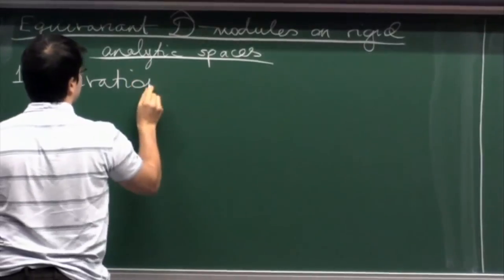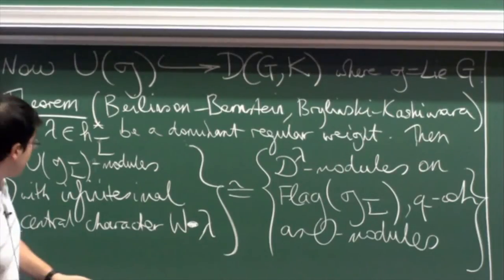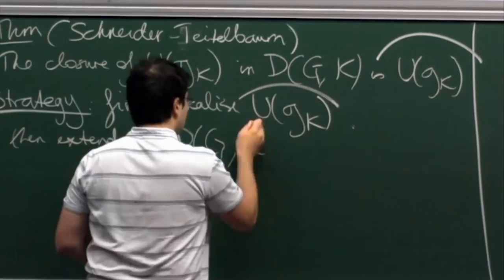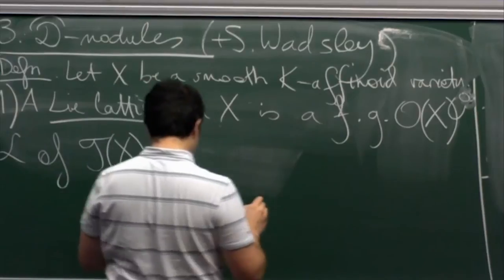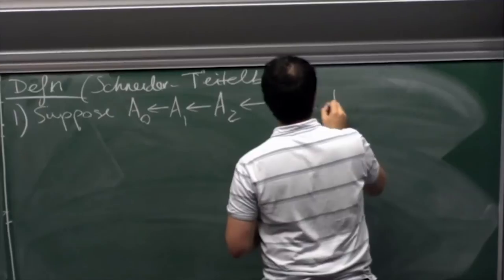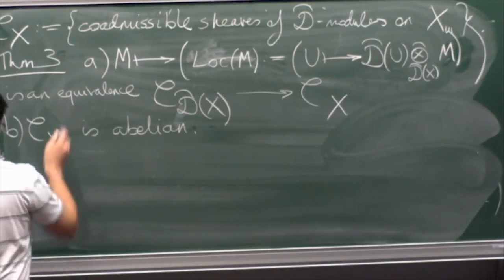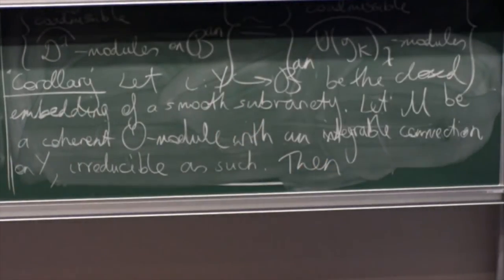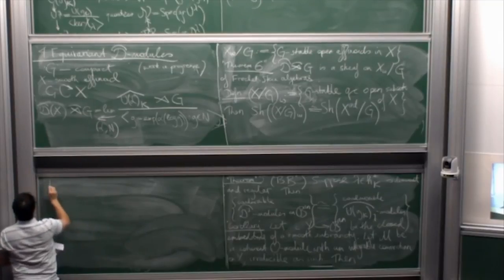Konstantin Ardako - Equivariant D- modules on rigid analytic spaces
Séminaire Paris Pékin Tokyo / Mercredi 17 décembre 2014

Abstract : Given a curve over a dvr of mixed characteristic 0-p with smooth generic fiber and with semistable reduction, I will present a criterion for good reduction in terms of the (unipotent) p-adic étale fundamental group of its generic fiber.

Locally analytic representations of p-adic Lie groups are of interest in several branches of arithmetic algebraic geometry, notably the p-adic local Langlands program. I will discuss some work in progress towards a Beilinson-Bernstein style localisation theorem for admissible locally analytic representations of semisimple compact p-adic Lie groups using equivariant formal models of rigid analytic flag varieties.